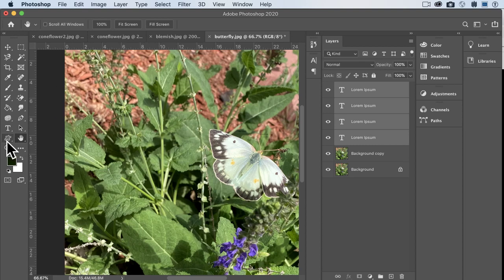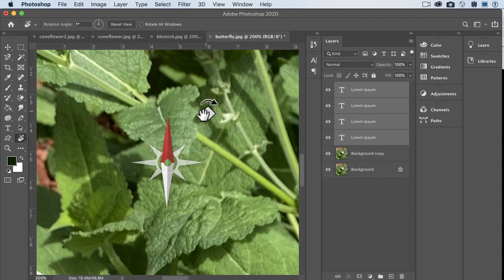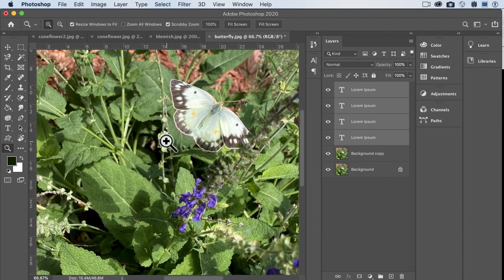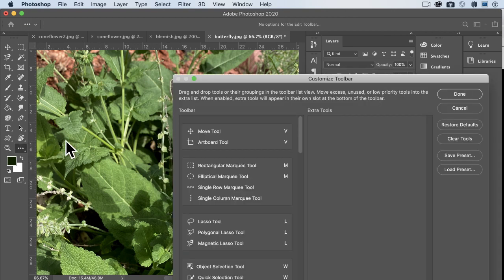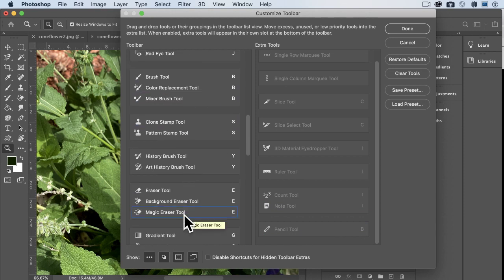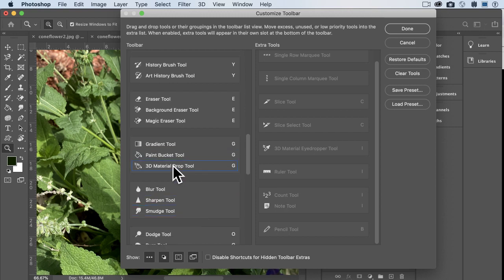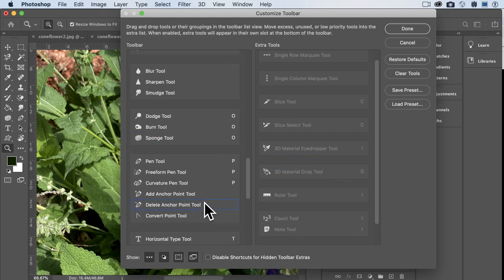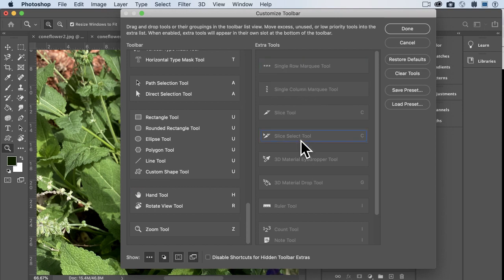Digital Foundations - PHOTOSHOP - TOOL BAR: Hand, Zoom, Extras